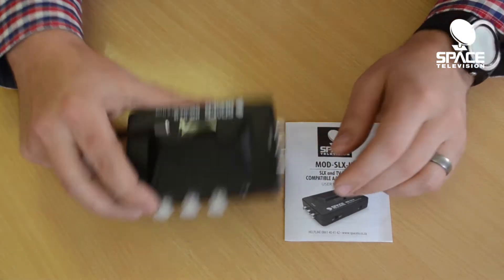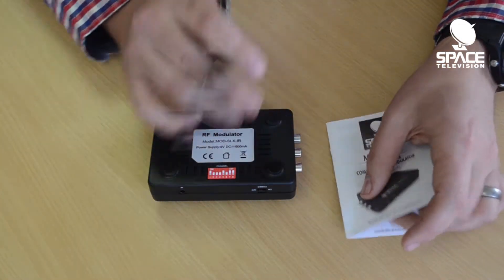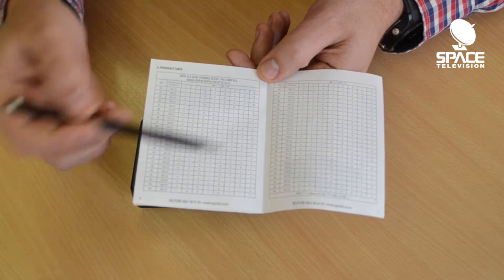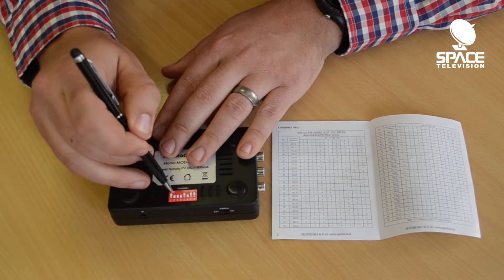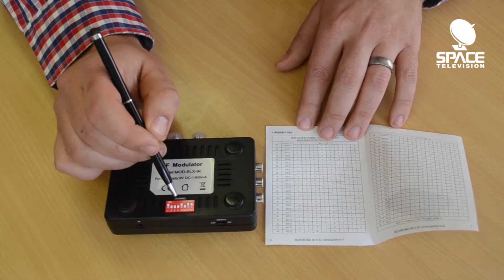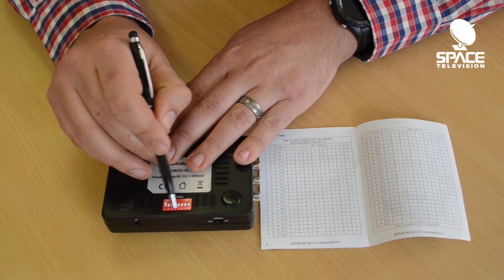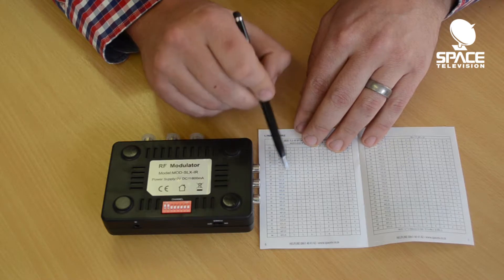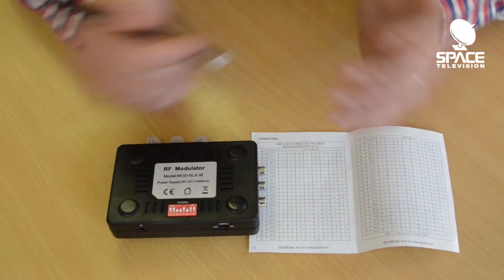How to set the frequency of the MOD-SLX-IR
The SpaceTV MOD-SLX-IR modulator allows for the distribution of content from any audio visual equipment (Satellite Receivers,DVR’s, DVD Players etc.) via a RF signal.
The modulator is well suited for use with equipment without an internal RF modulator.

• UHF Modulator – PAL I /BG Selectable
• Test Function – Allows for setup without Input source
• Twin RF Outputs – Output 2 for use with SLX and TV-Links
• RF Output Channel selectable via Dip Switches
• 0-5dB Gain on RF loop through
• Compatible with Set Top Boxes and other A/V sources